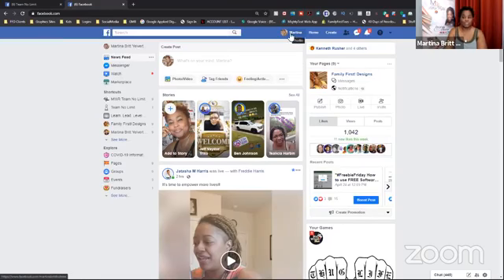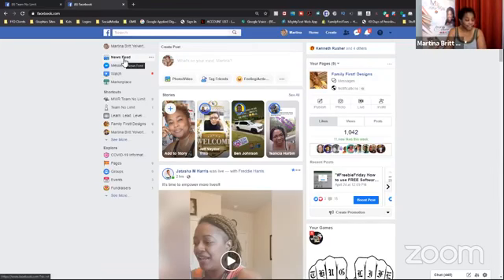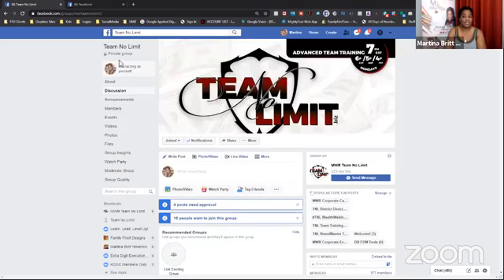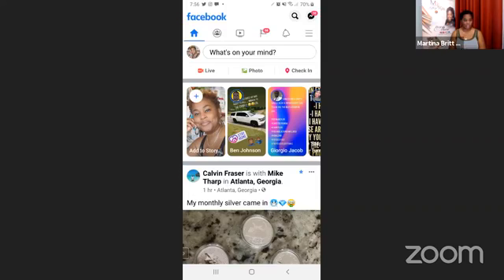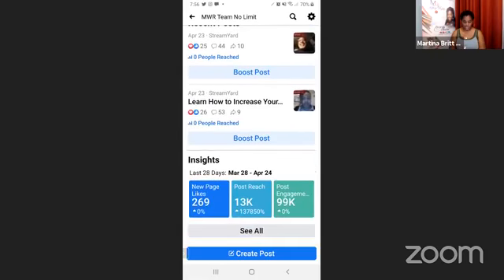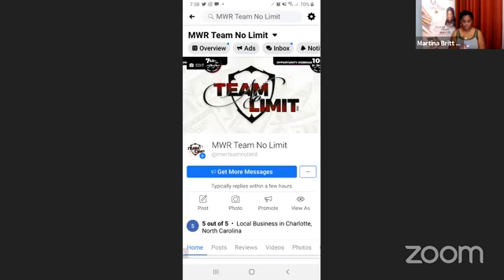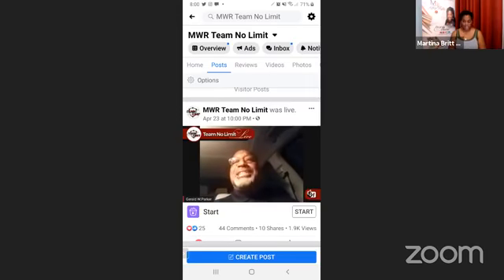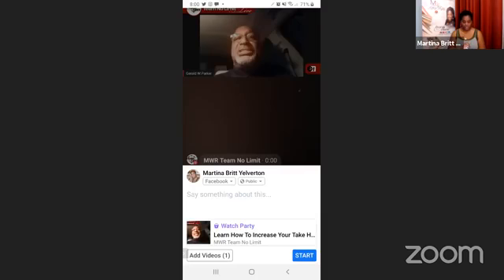How to Start Watch Parties on Facebook w/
I am your Go2Girl for Simplified Graphics YOU CAN ACTUALLY MANAGE YOURSELF and with my 12 year history helping Churches, Ministries, Authors, Small Business Owners, Startups, Home Based Businesses and NOW even MLM Industry Reps, Associates and IBOs! I help people who want help and I CAN HELP YOU!

Today I work directly with team members who were having difficulty with the popular WatchParty feature in Facebook. I walked thru 4 methods and you're available to grab that FREEDownload

Who is Martina Britt Yelverton?
...and why should you partner with me?
#1: I am a TEAM PLAYER (I need EVERYONE to win, win, win)
#2: I am an Educator by Passion (I need EVERYONE to learn, learn, learn)
#3: I am a BrandMaster (I need EVERYONE to Do What Works for THEIR HOUSEHOLD and THEIR FAMILYFIRST)

+ If you like this video

Remember StrategiesTrumpSales ComeGetThisKnowledge and ApplyIt! makewealthrealmovement MWRFinancial GetPaidIn7Days LearnIt MasterIt ShareIt HowToShiftYourIncome Be